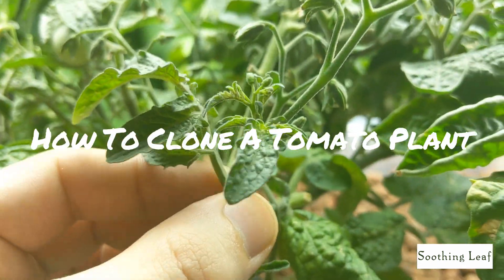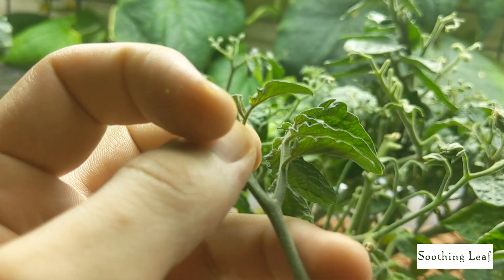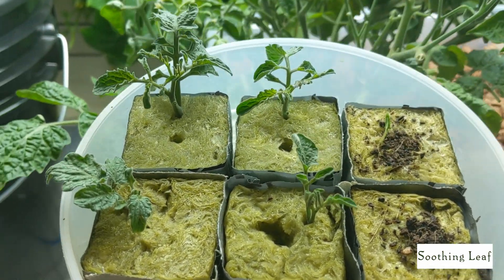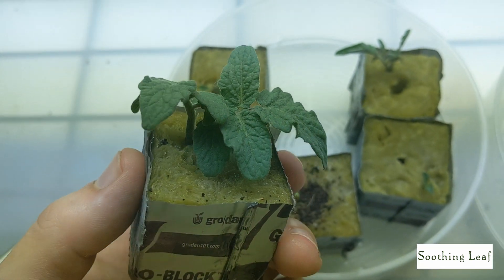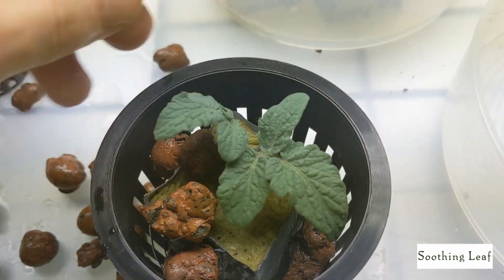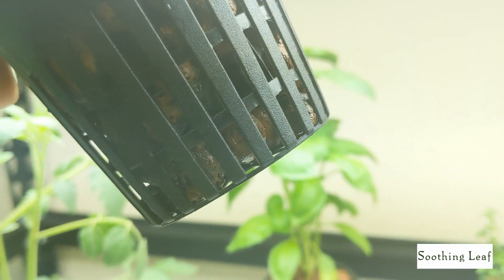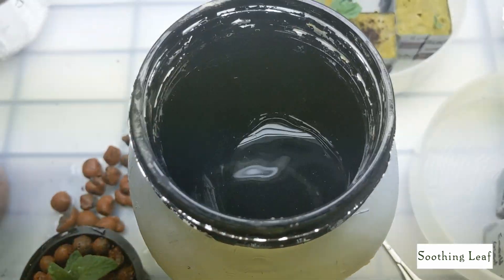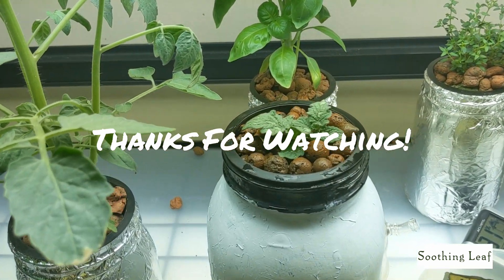How To Clone Tomato Plants | Using Cuttings | Turn One Plant Into Many!!